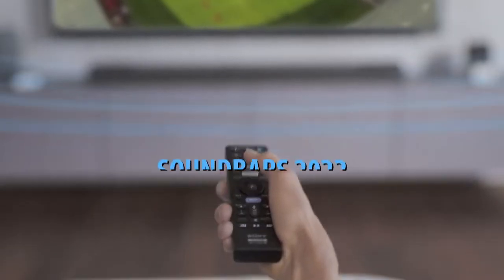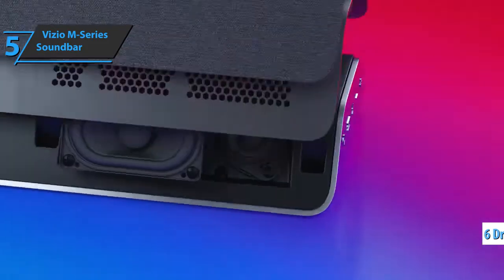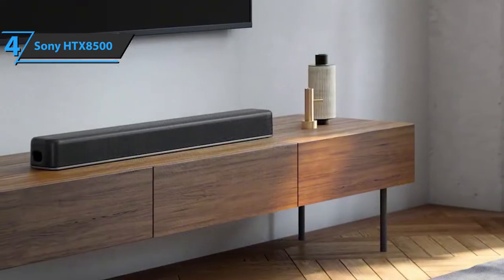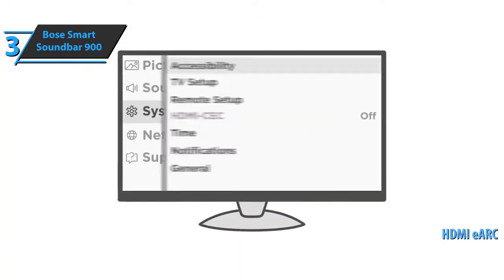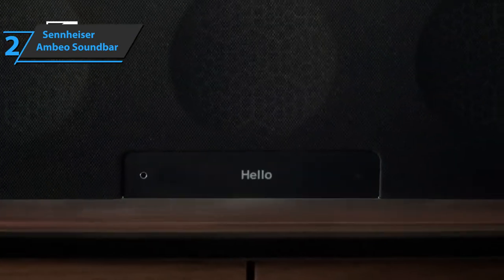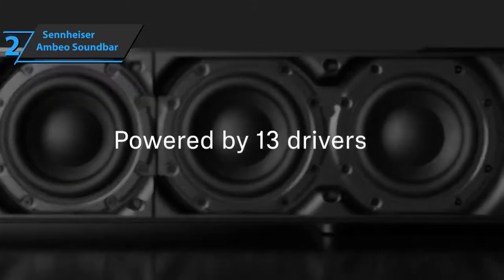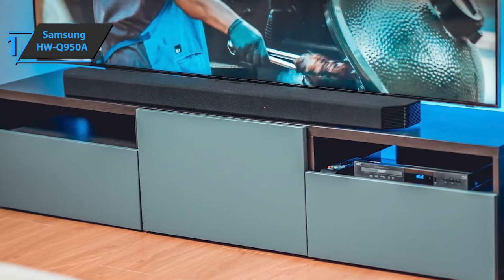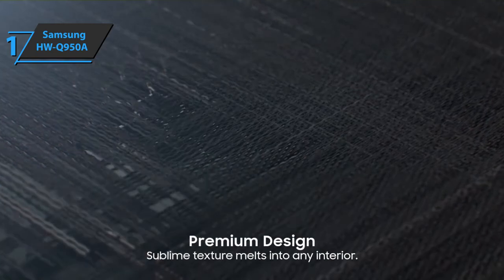✅Top 5 BEST Soundbars 2022 [ Buyer's Guide ]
➜ Links to the Best Soundbars 2022 we listed in this video:

►US Links◄
➜ 5. Vizio M-Series Soundbar
➜ 4. Sony HTX8500
➜ 3. Bose Smart Soundbar 900
➜ 2. Sennheiser Ambeo Soundbar
➜ 1. Samsung HW-Q950A
►UK Links◄
➜ 4. Sony HTX8500
➜ 1. Samsung HW-Q950A
►CA Links◄
➜ 4. Sony HTX8500
➜ 1. Samsung HW-Q950A

We have just laid out the top 5 best soundbars 2022. In 5th place is the Vizio M-Series Soundbar, our pick for the best budget soundbar. In 4th place is the Sony HTX8500, our pick for the best value soundbar. In 3rd place is the Bose Smart Soundbar 900, our pick for the best smart soundbar. In 2nd place is the Sennheiser Ambeo Soundbar, our pick for the best high-end soundbar. In 1st place is the Samsung HW-Q950A, our pick for the best overall soundbar.